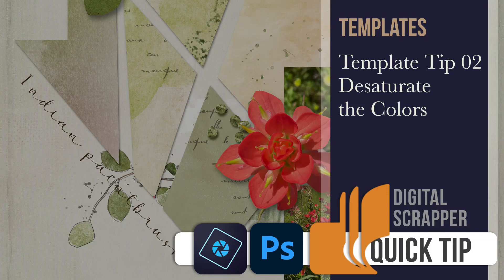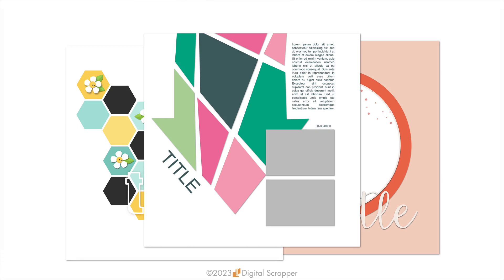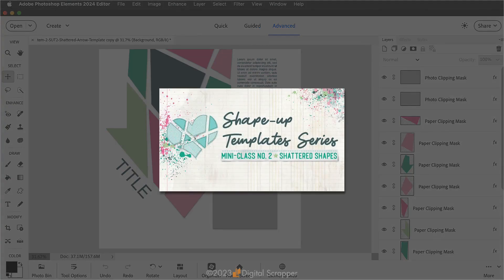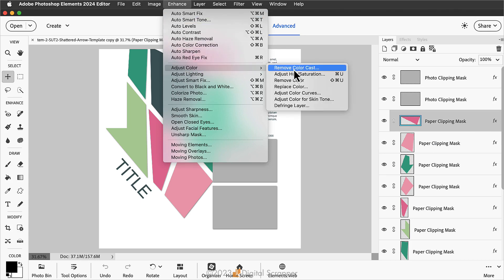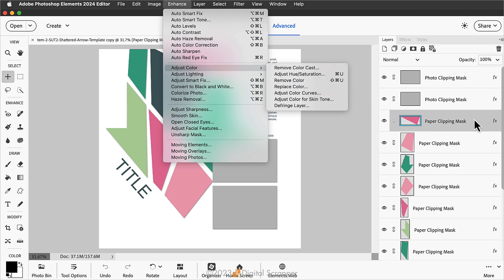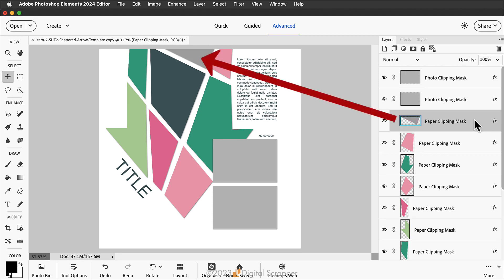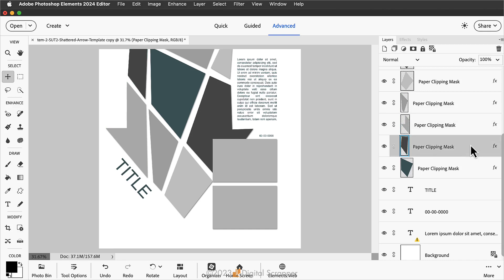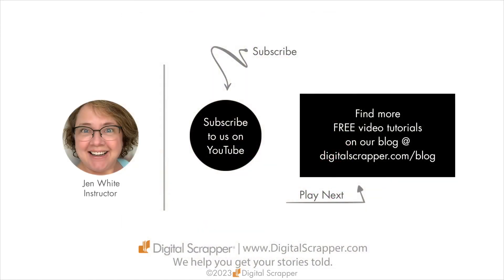How to Desaturate Layers in a Template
This tutorial for Adobe Photoshop & Photoshop Elements covers how to keep the colors of a pretty template from influencing your design decisions by desaturating the layers.